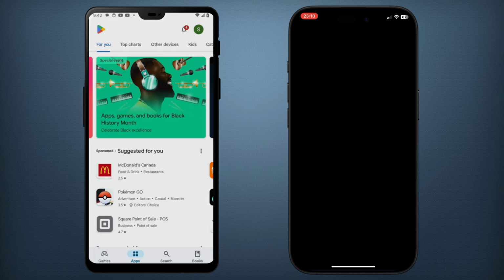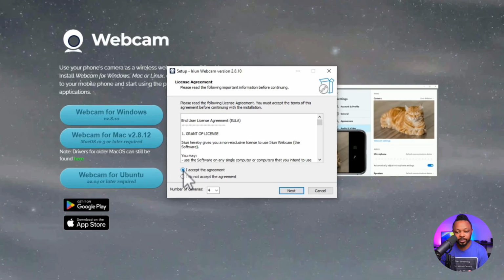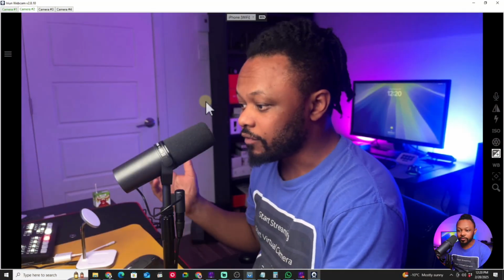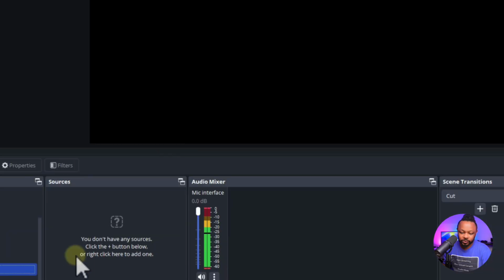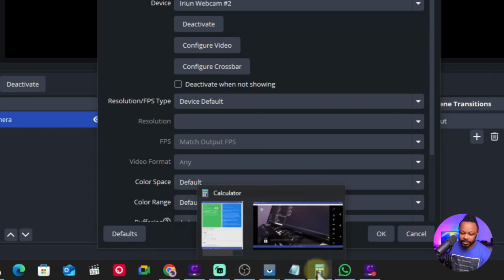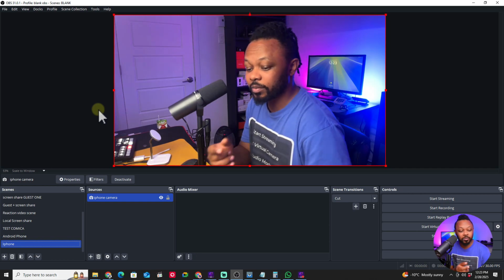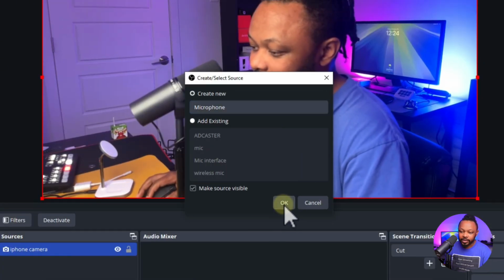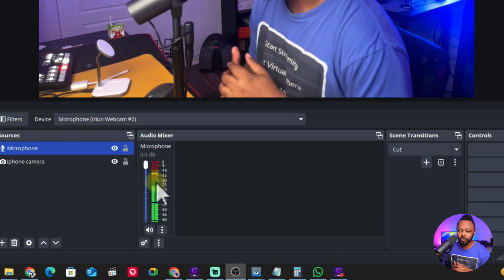How to Connect your Phone as a Camera to OBS for beginners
Learn How to connect your phone as a webcam to OBS and be able to use it for Live Streaming or Recording content.